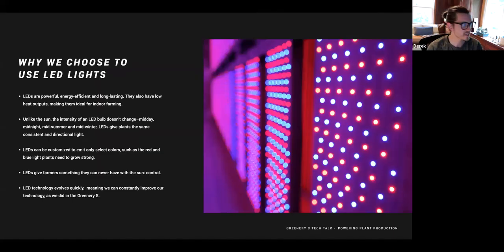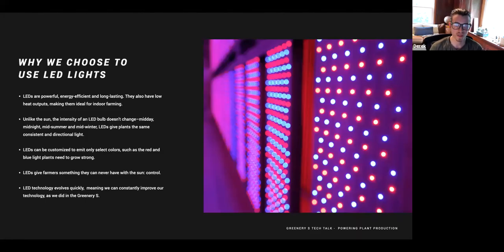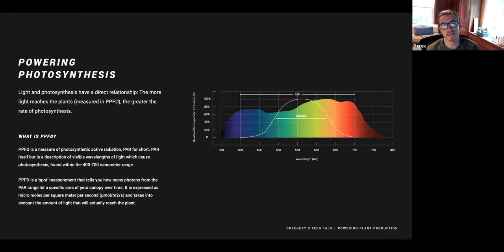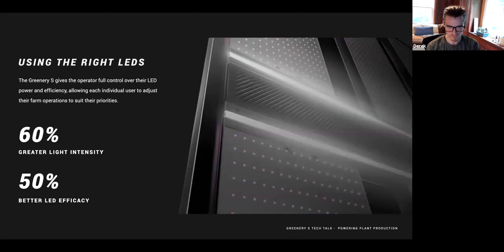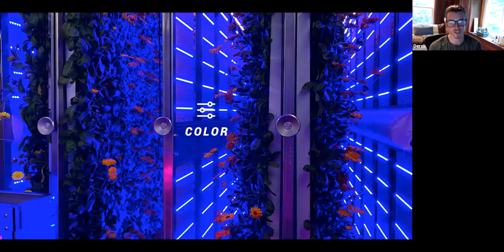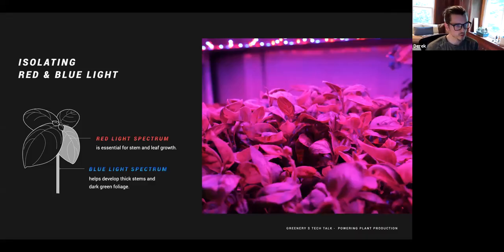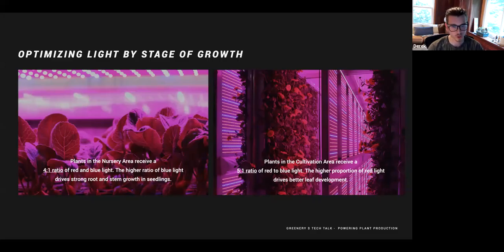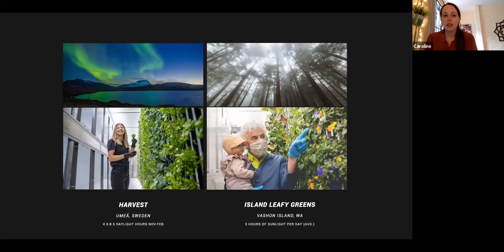Greenery S Tech Talk Series – Powering Plant Production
Light is the key to maximizing crop yields in vertical farming, and Freight Farms’ Greenery™ S makes it easier than ever.

In this Freight Farms Tech Talk Series, our team breaks down how the Greenery S Dynamic Lighting System combines advanced LED technology with full power and color control to optimize plant growth. Learn how dynamic lighting adapts to your crops’ unique needs, improves efficiency, and drives superior production results in hydroponic container farming.

Whether you’re a commercial grower, educator, or exploring sustainable agriculture, this session offers practical insights on lighting strategies that make a measurable impact.